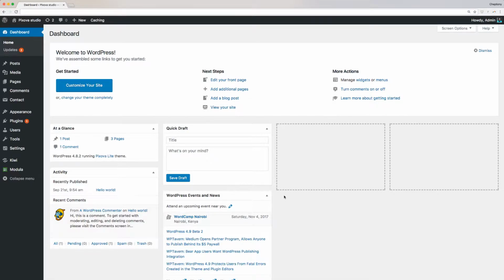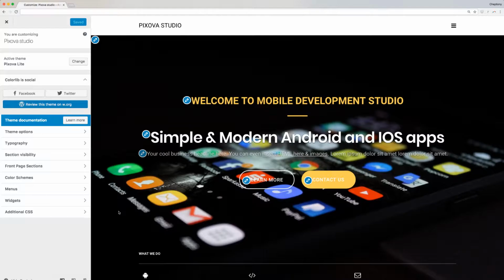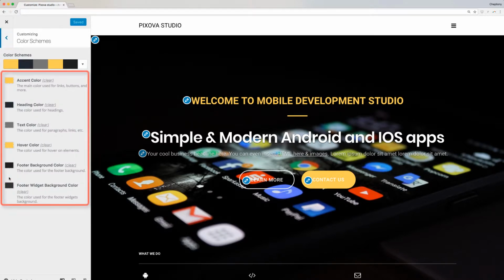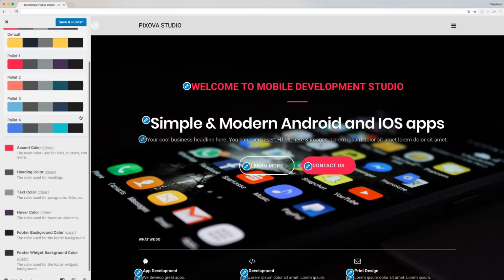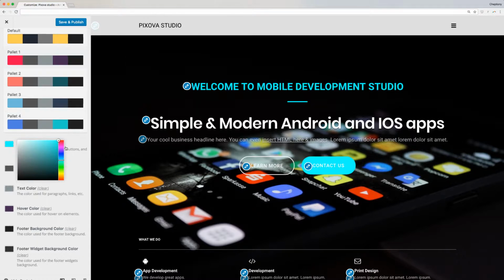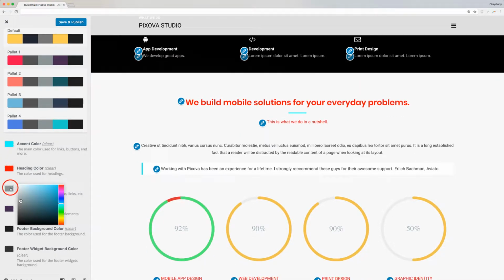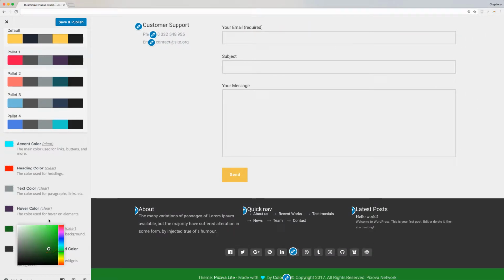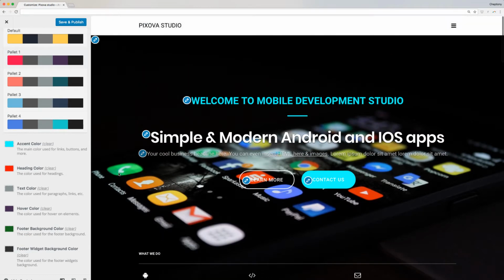Color Schemes for Pixova Lite WordPress Theme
Pixova Lite comes with several colors schemes that can be further tweaked via Theme Options that are built into WordPress customizer. There are over 16 million color variations that you can use with this theme making it one of the most highly customizable free WordPress theme ever released.

Comments below the video are not for support as YouTube comments has very limited functionality. Make sure to ask all support related questions on our forum.